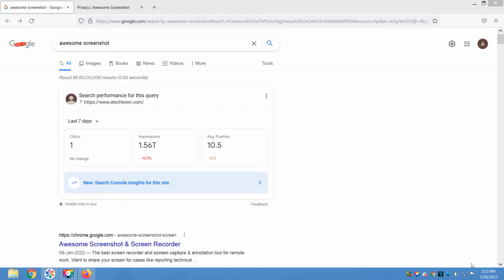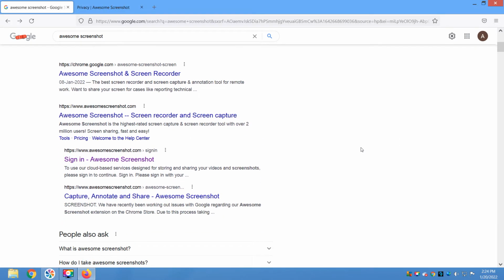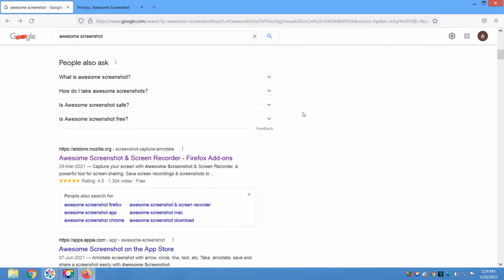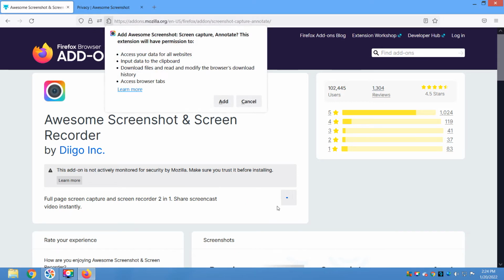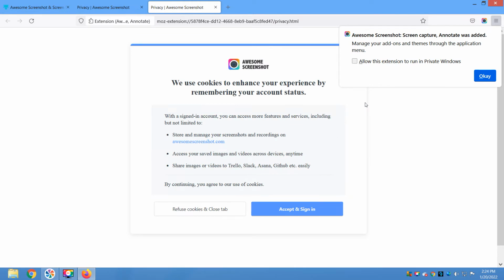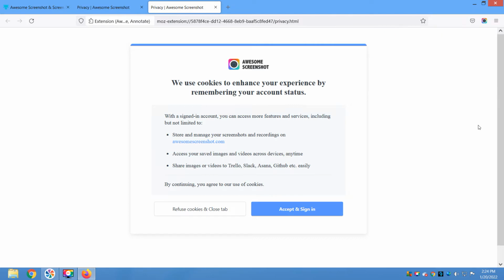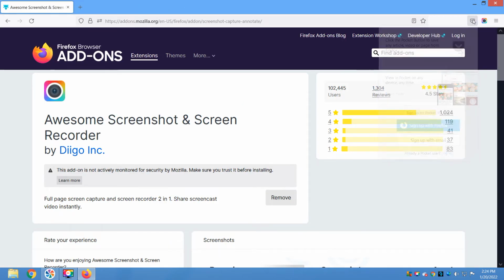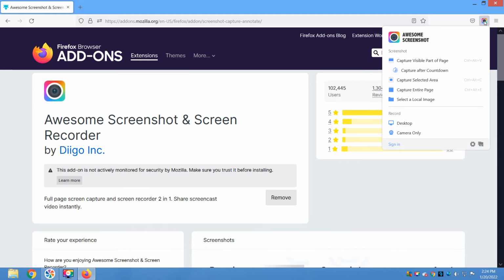How to Install Awesome Screenshot Add-ons on Firefox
Awesome Screenshot & Screen Recorder a powerful tool for screen sharing. Save screen recordings & screenshots to awesomescreenshot.com and share your videos and images instantly with unique shareable links.

There is an add-on available for the Firefox browsers.

So, in this video, I have explained how you can install Awesome Screenshot Add-ons on Firefox.

1. Open Firefox
2. Click this Add-on to open the Firefox add-on page.
3. Search for Awesome Screenshot or go to this
4. Click Add to Firefox.